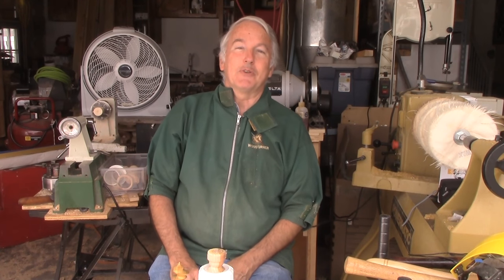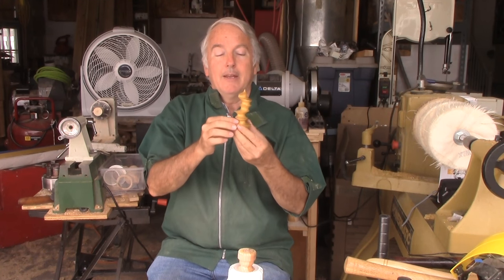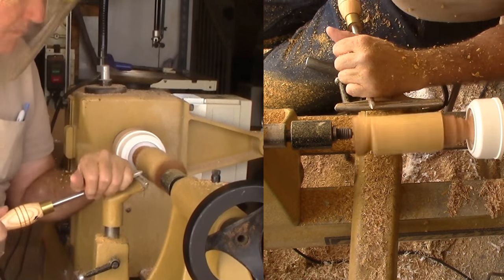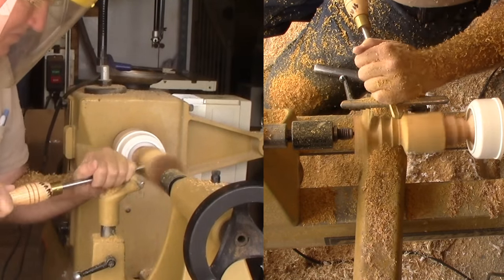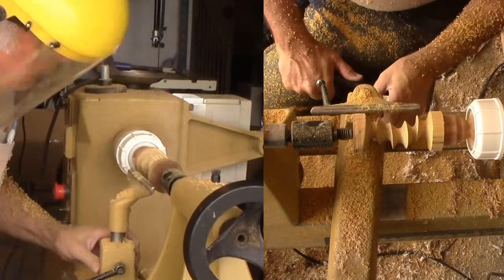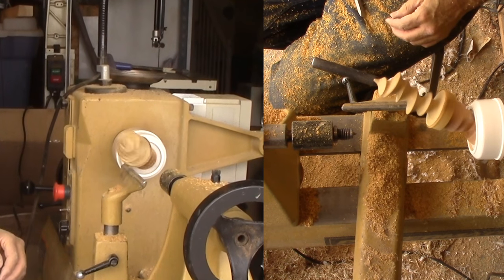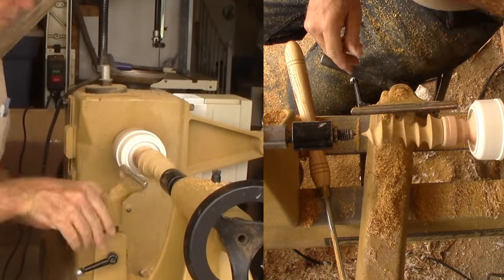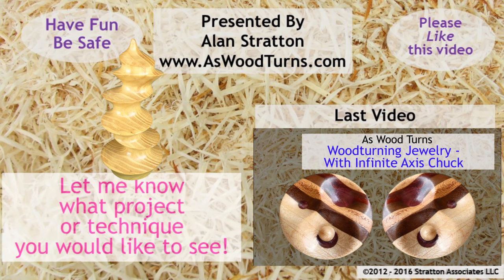Eccentric Spindle Woodturning With Infinite Axis Chuck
Since adapting the egg chuck into an Infinite Axis Chuck, I wanted to explore other ways that it can be used.

I used hot melt glue to fasten his piece of elm to the chuck's tenon. Then working from the top down, I turned a series of coves and adjusted the axis a little bit with each cove. Each adjustment moved the axis between 90 and 120 degrees and increased offset from the original axis.

The finish is friction polish buffed.

This turning has no resemblance and no useful purpose. That means it must be pure art.

Good turning.